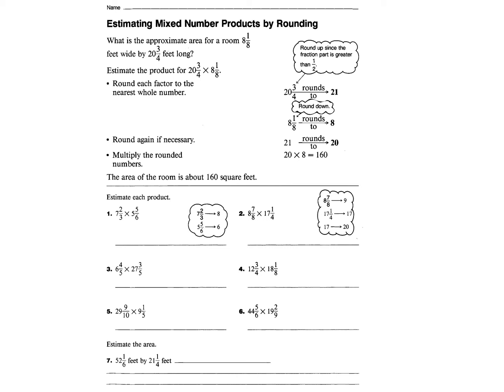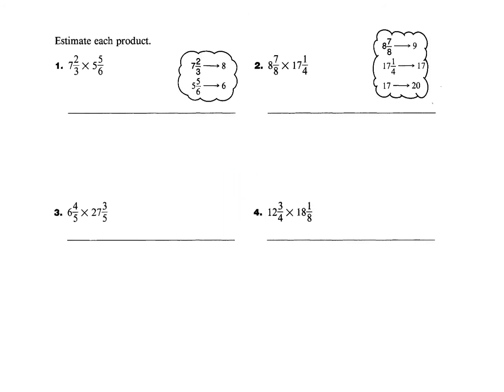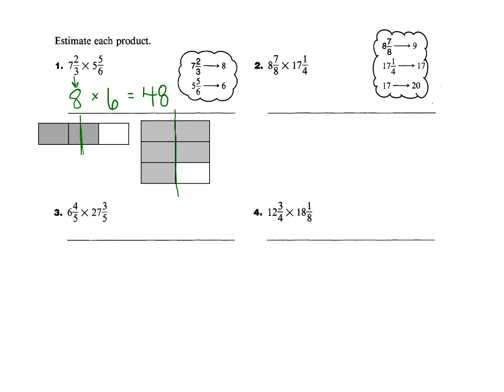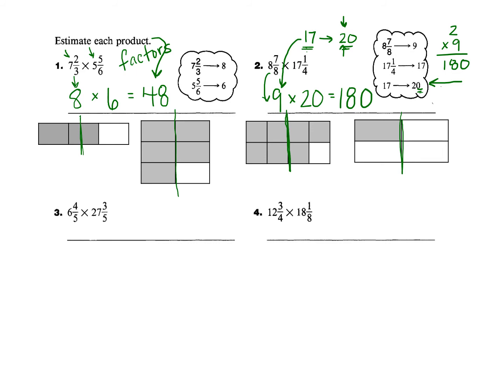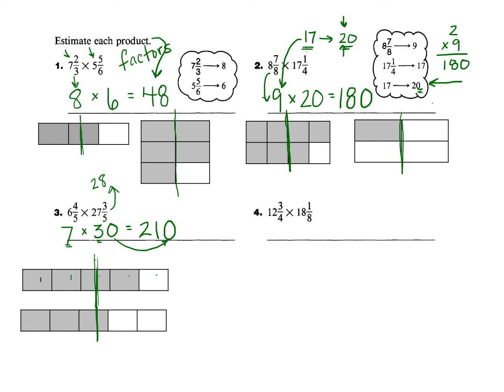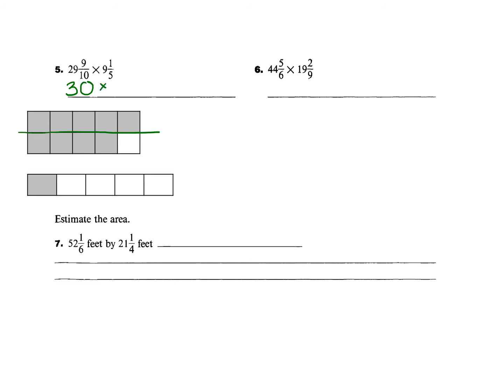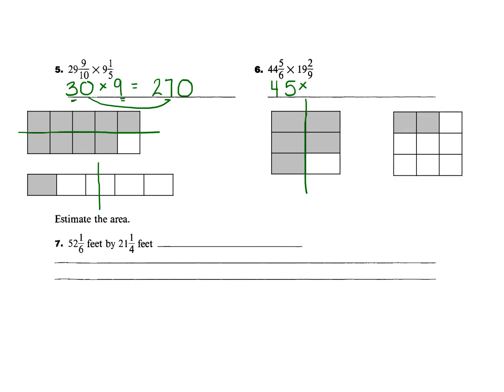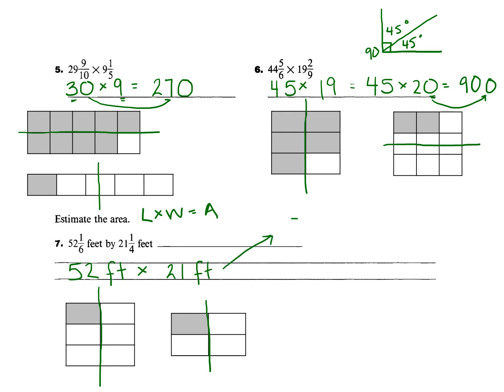Estimating Mixed Number Products by Rounding